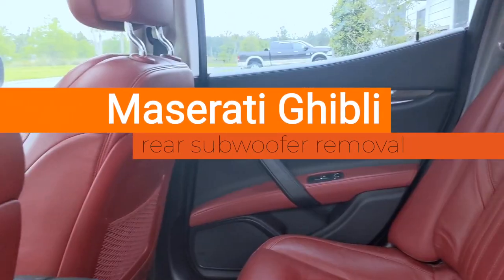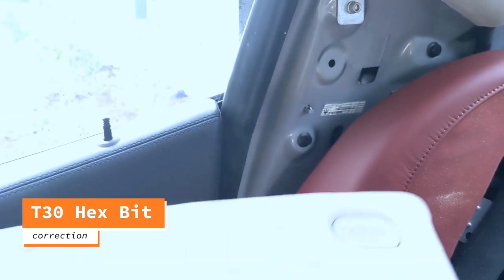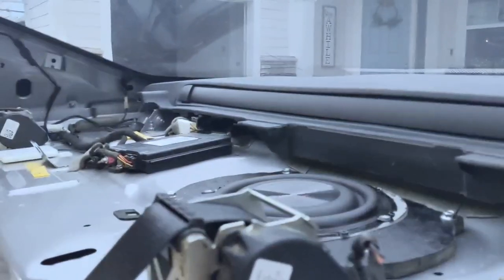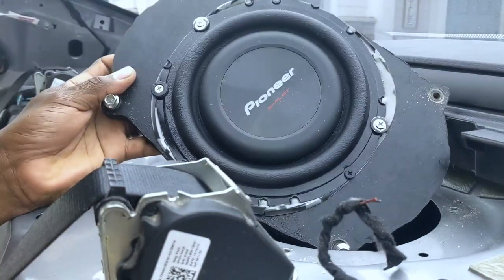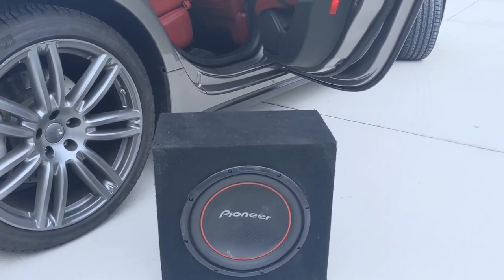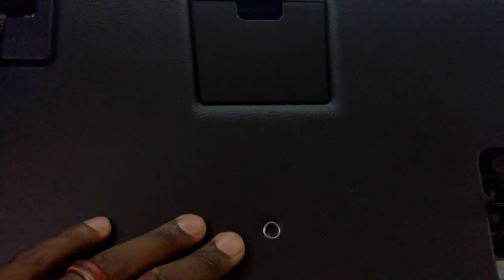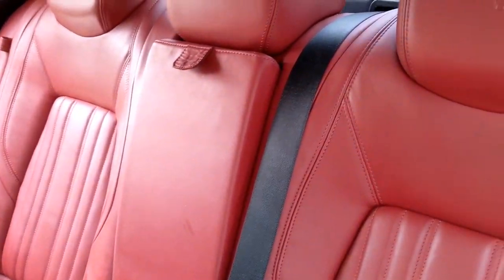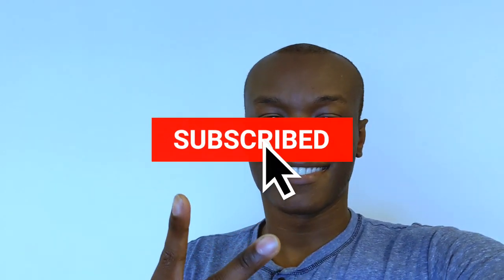How to remove the rear subwoofer from the Maserati Ghibli?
Many people think it takes a long time to remove the rear panel from the Maserati. In reality, it takes less than 30 minutes to remove the back panel if you want to take out the rear subwoofer to replace it with something of your choice. Watch this video till the end for more tips on how to remove the back panel as well as follow blog page for a step-by-step process.